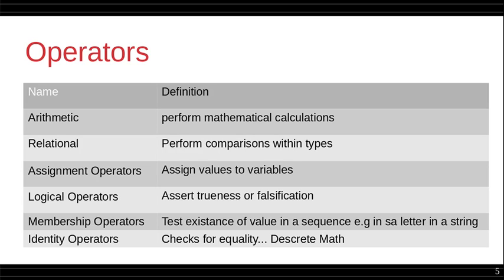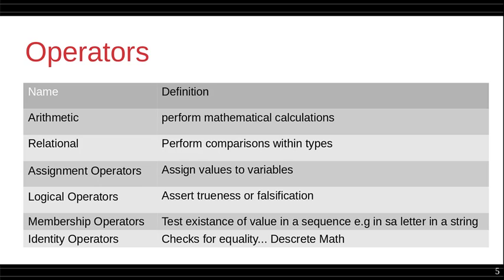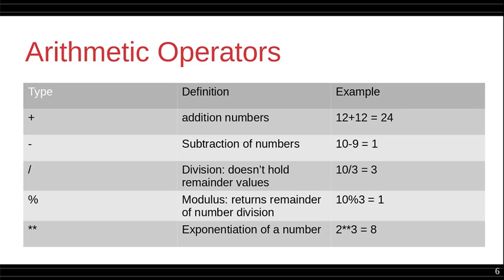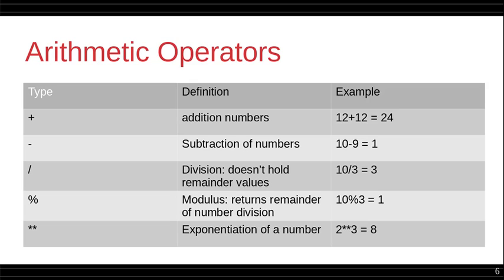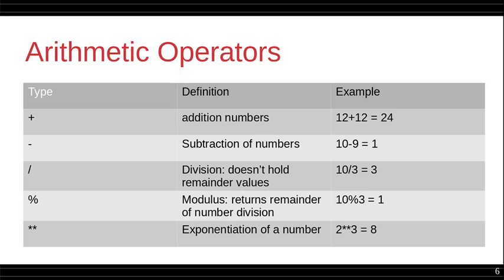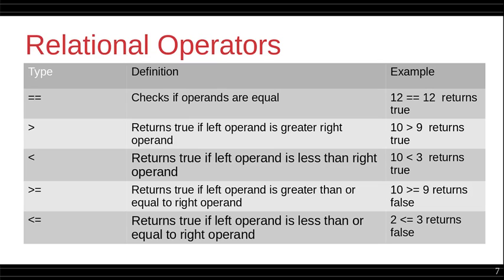Learn python programming for beginners E13 [coding with glen]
Getting started with programming in python
lets get more experience with operators and type of operators we have in python
we are now in module 3 and advancing our skills

continue watching the series to the next level

codingwithglen

happy coding